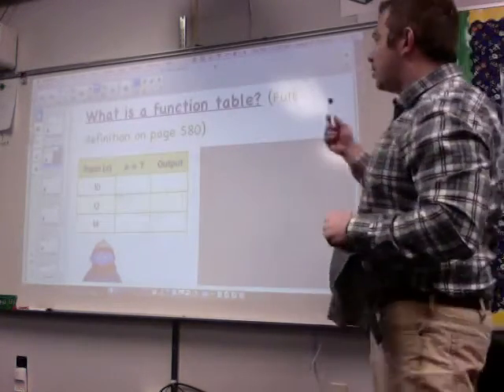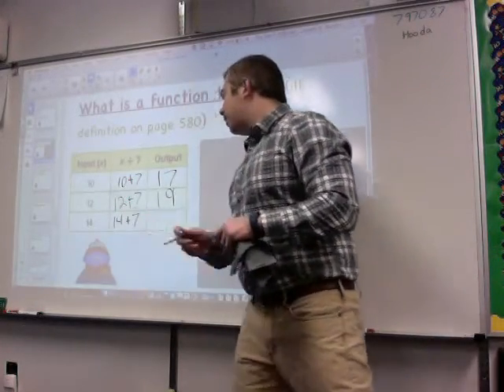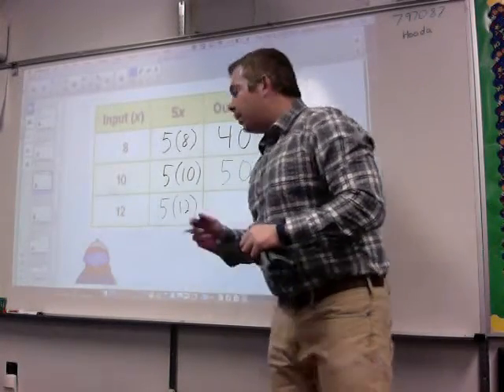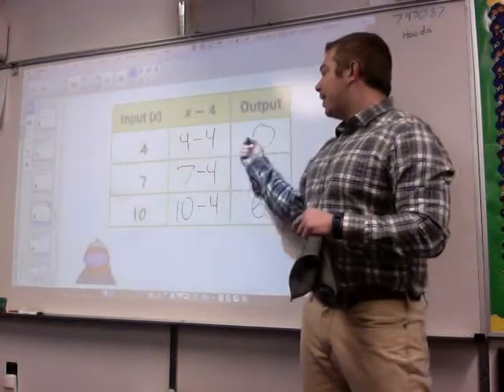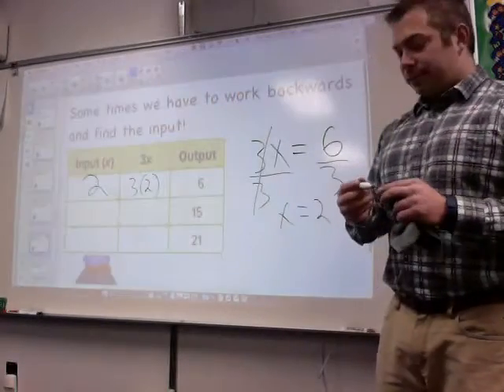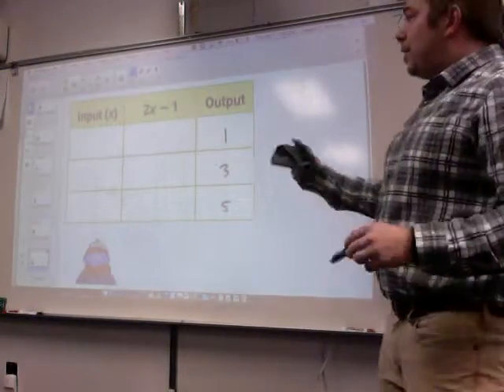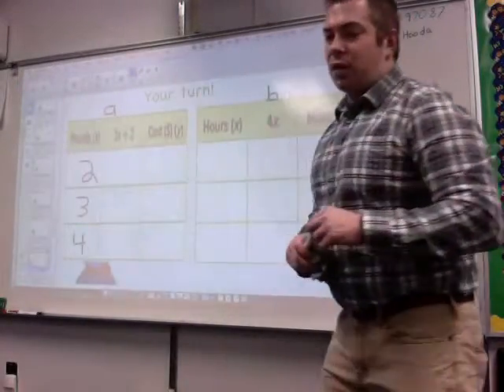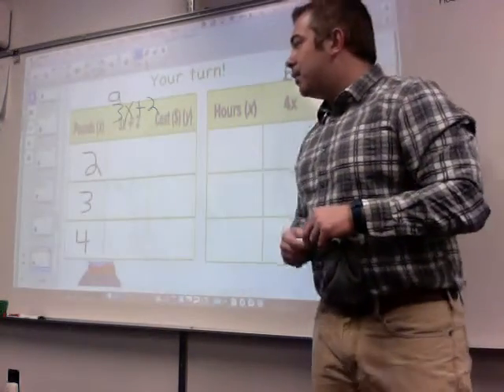Mr. Murphy, Morgan Road, 8.1 math